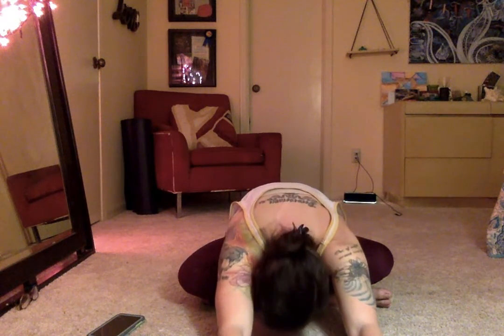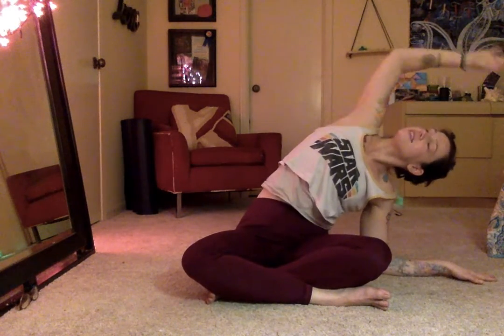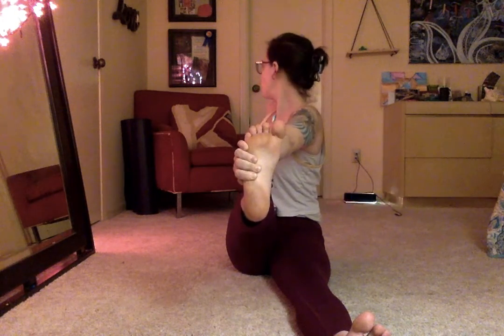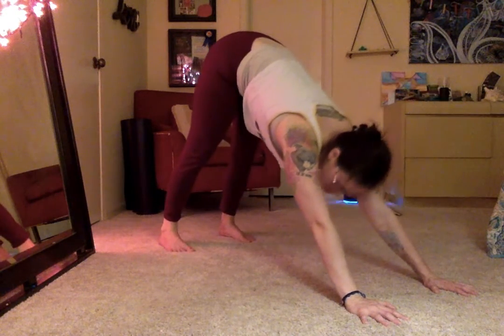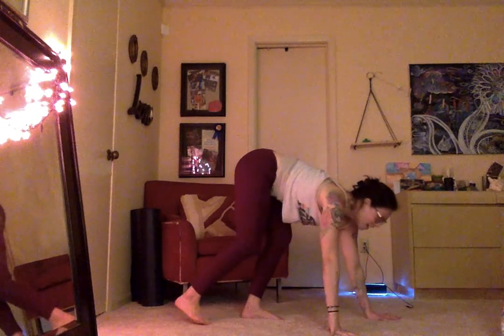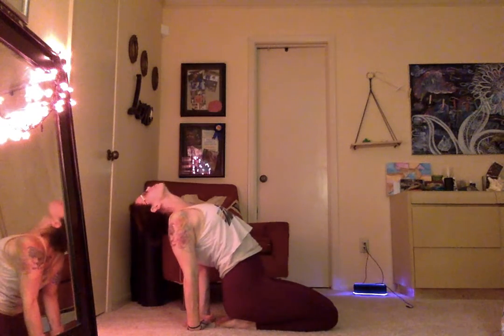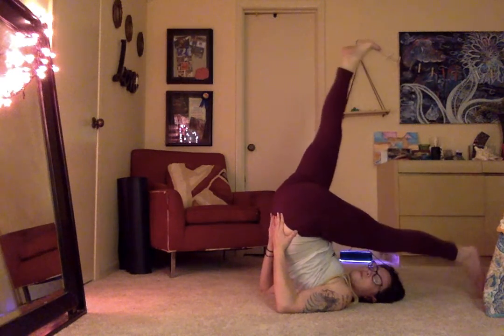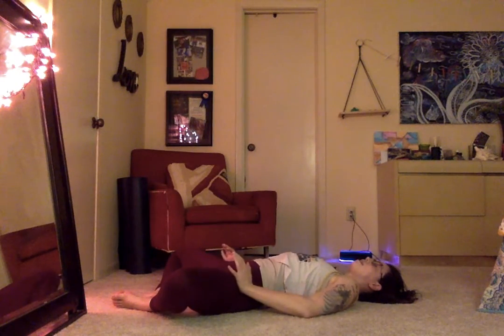Light Yoga Flow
Light Flow Meditation 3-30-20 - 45 Minutes

Obviously, if you suffer from specific injuries or disease it is best to consult with your physician first.
Similarly if you are pregnant, follow the recommended practice only.

The practice of yoga asanas requires you – the practitioner – to gauge the safety of your practice within your personal
physical limitations. It is better to build up slowly than to force and strain. Whilst one may feel exertion one should also feel
relaxed.

The techniques and suggestions presented in this website are not intended to substitute for proper medical advice.
Consult your physician before beginning any new exercise program.

Lee Haines assumes no responsibility for injuries suffered while practicing these techniques.